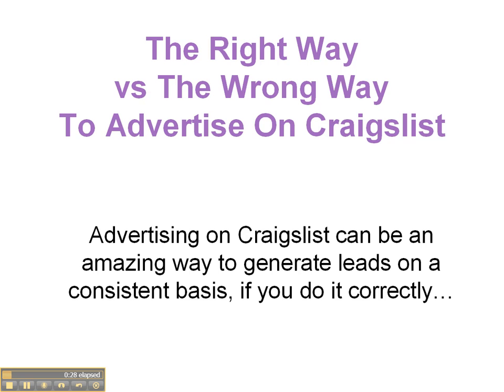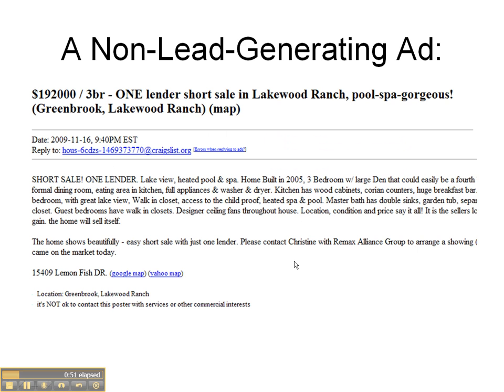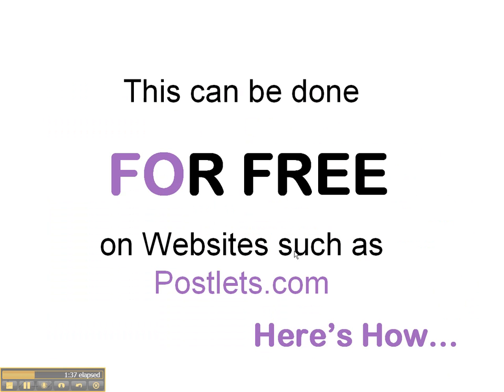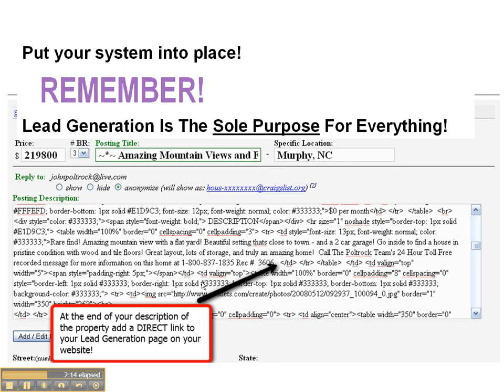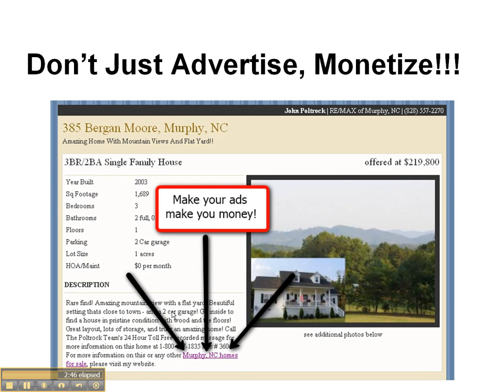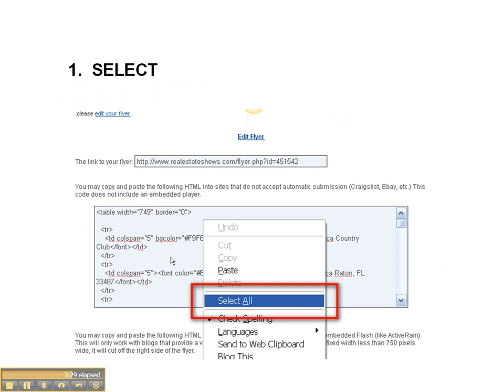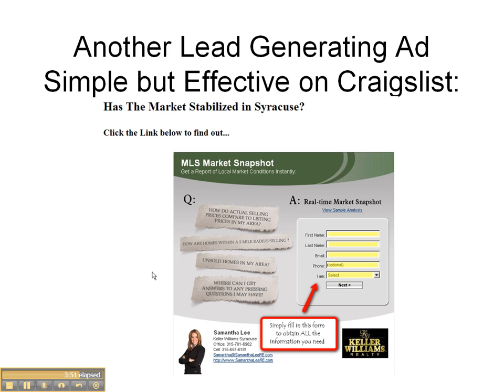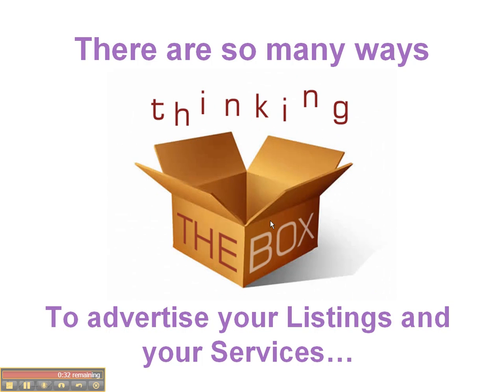Top Tips for Advertising Online For Free 3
Top Tips for online advertising for free for real estate agents video 3.